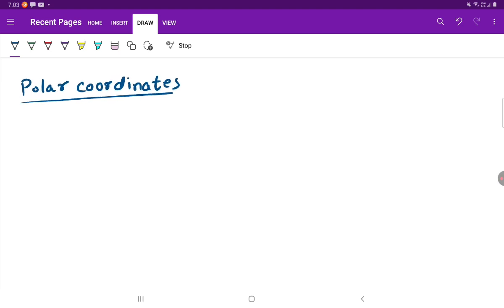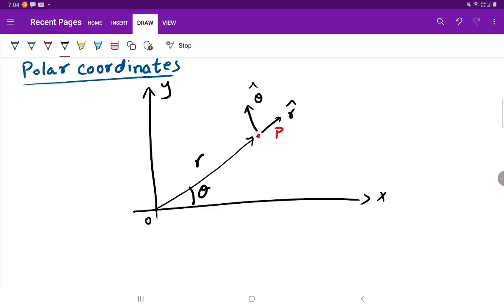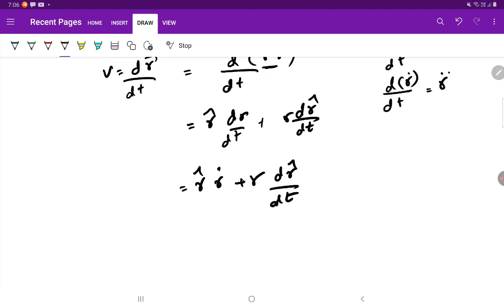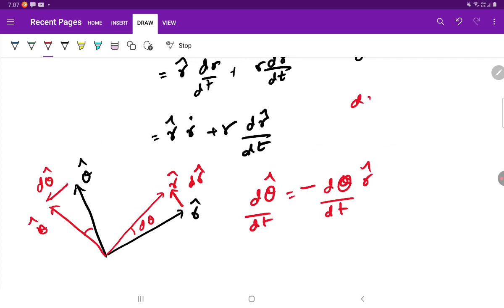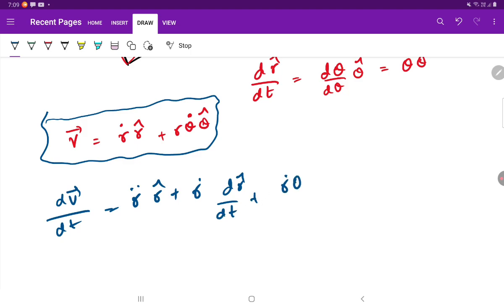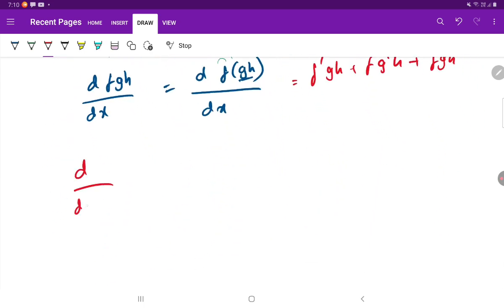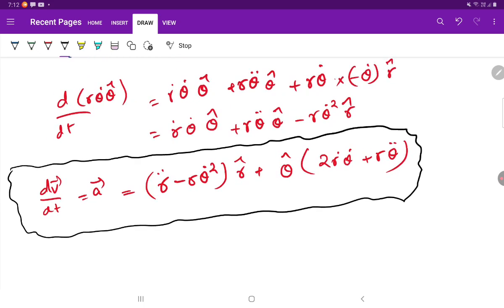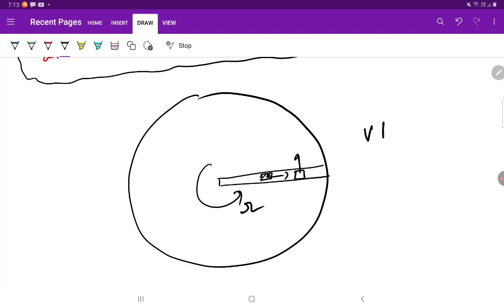Polar coordinates velocity and acceleration | vector derivatives 😇| jee advanced and olympiads 🤩 ♥